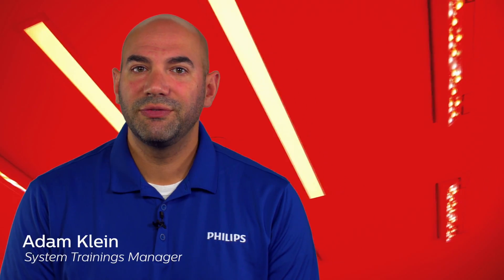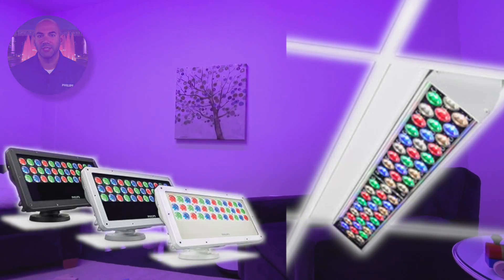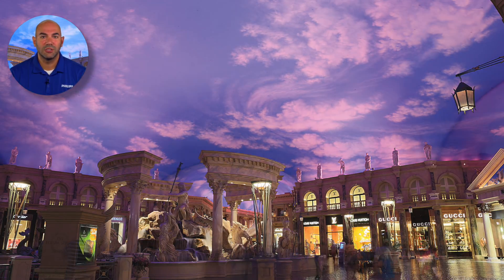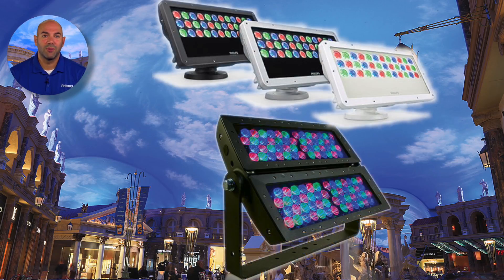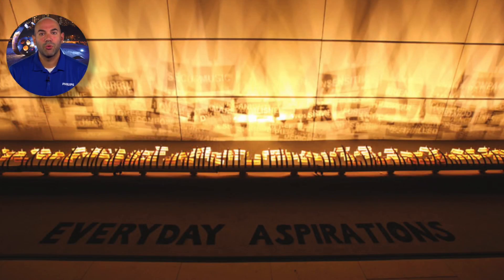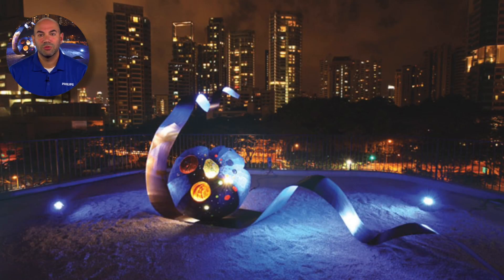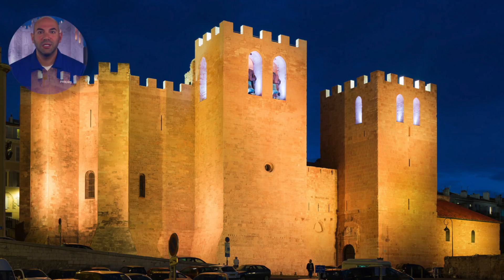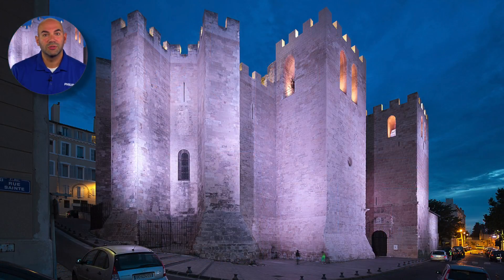Color Kinetics: Wash (application)